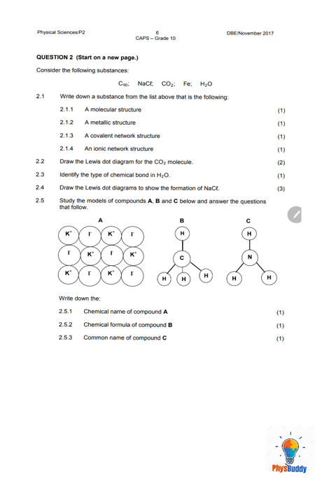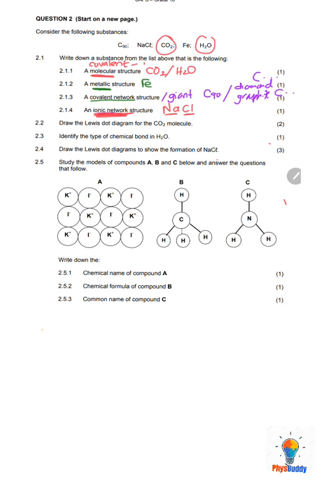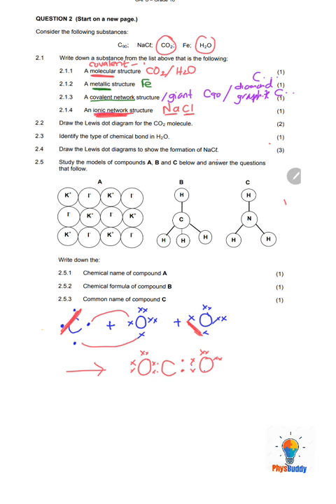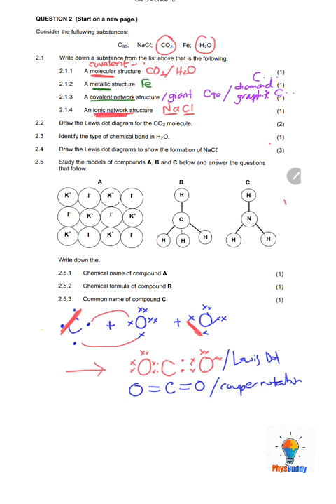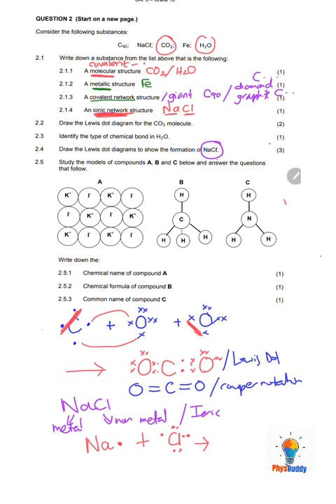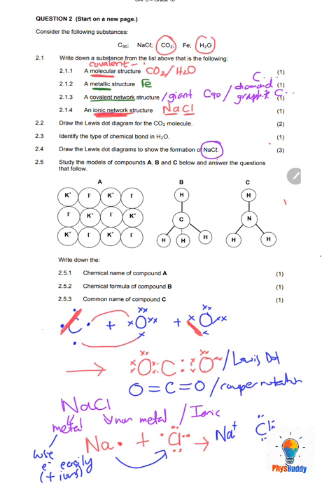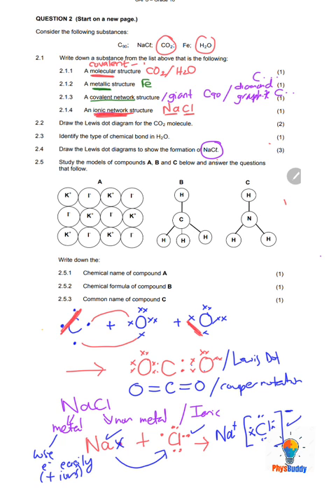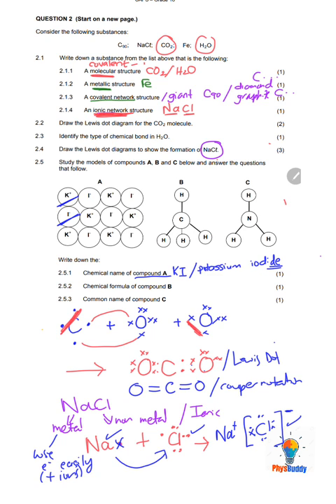gr10 chemical bonds nov 17p2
physical sciences gr10